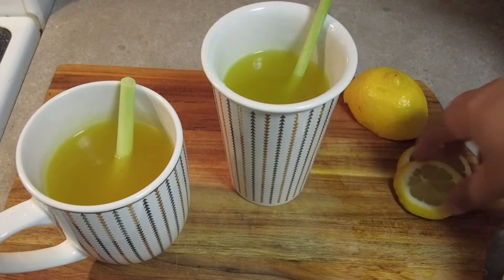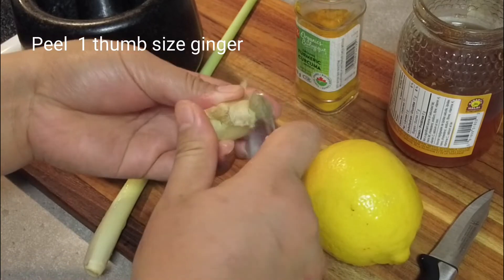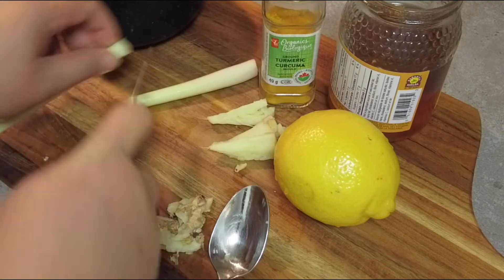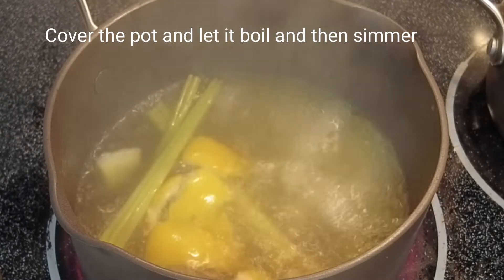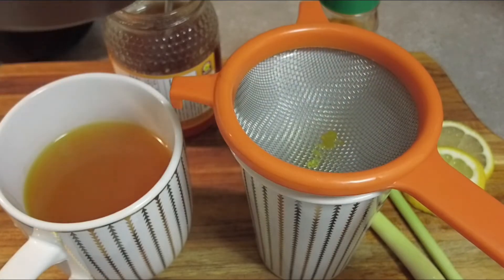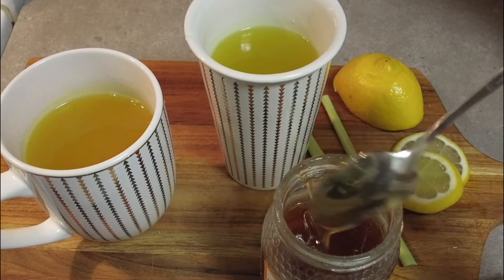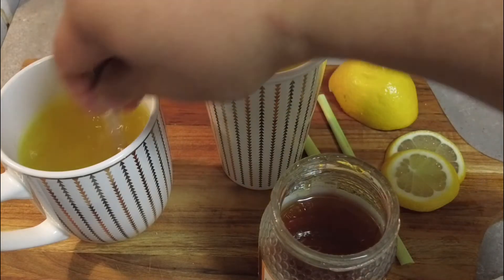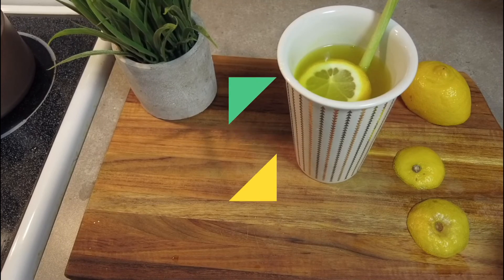Lemongrass Tea with Turmeric